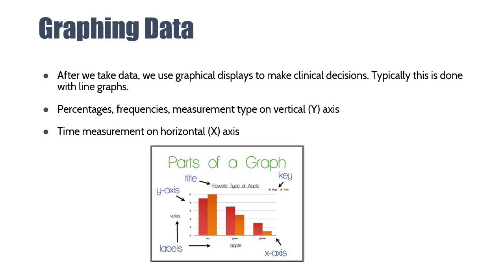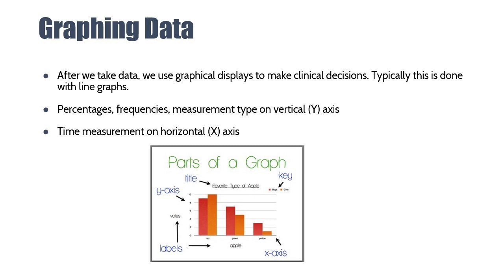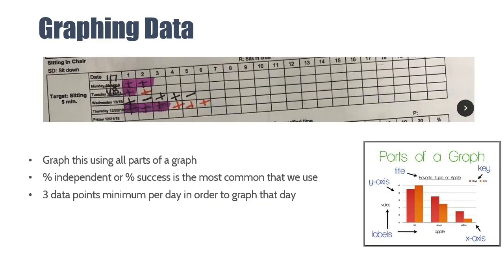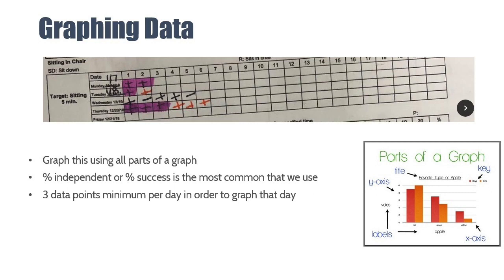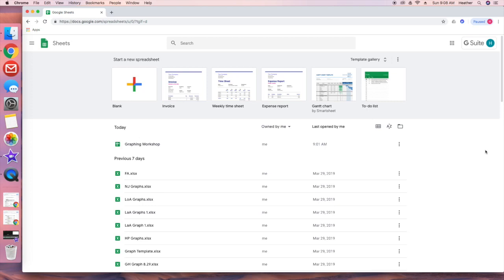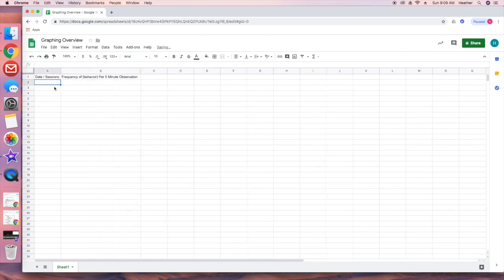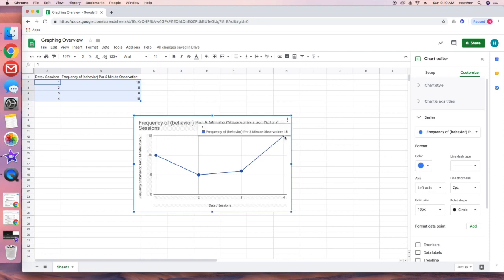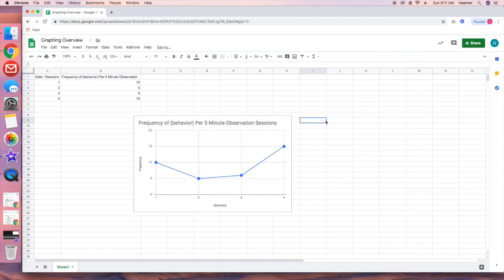A Measurement Module 3 2